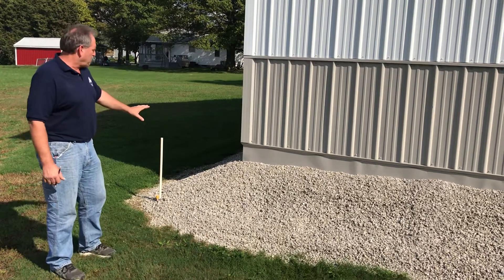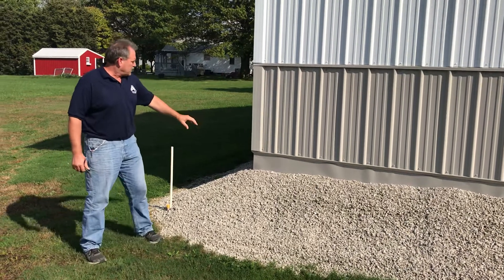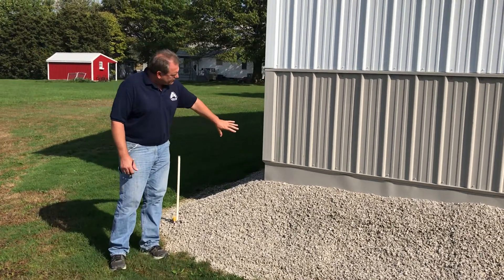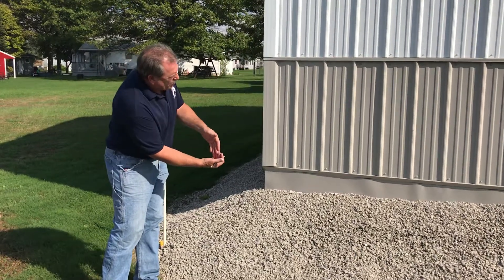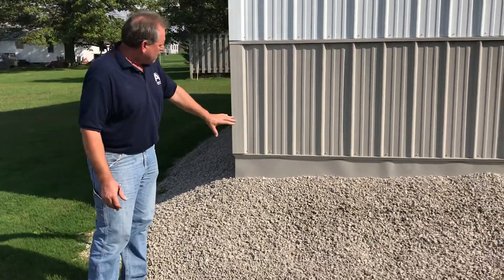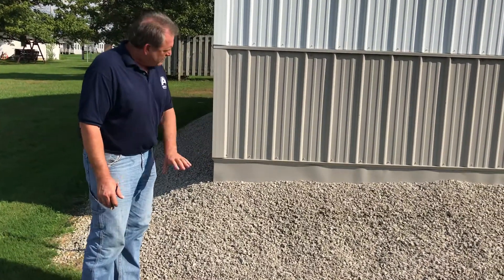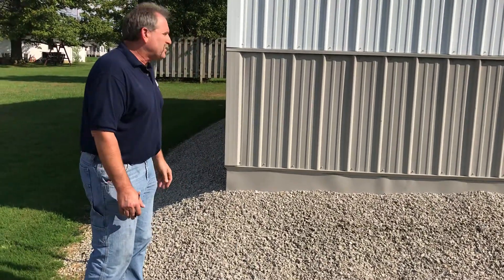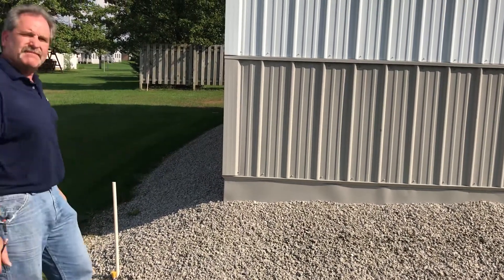Metal flashing covering skirtboard with stone backfill on a pole barn.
This owner used metal flashing to cover the treated skirtboard and used stone as backfill.

Pole Barn - Built with Posts (3 Ply)

Pole Barn Financing (30x40) | Attica Lumber

Going GREEN on a FARM BARN

FARM BARN Built with 4 ply Posts

DIY Pole Barn - 24x36 Pole Barn

28x46 Pole Barn (2 car garage)

Would you BUILD this 40x60 Pole Barn?

How Long? 70x140 Pole Barn (SHOP)

50x80 Pole Barn (Post Frame) Shop

30x40 Pole Barn (Garage)